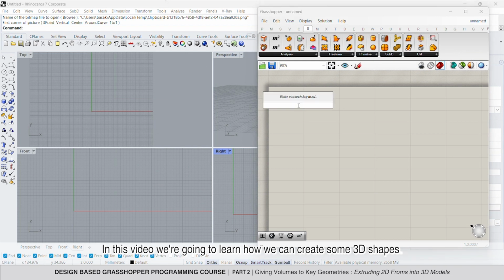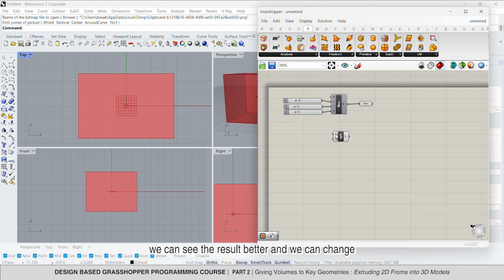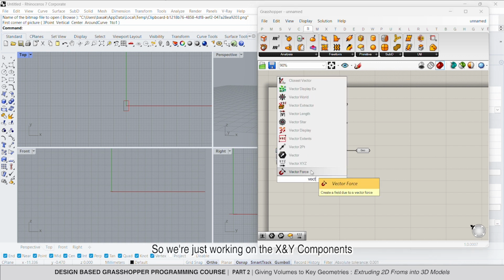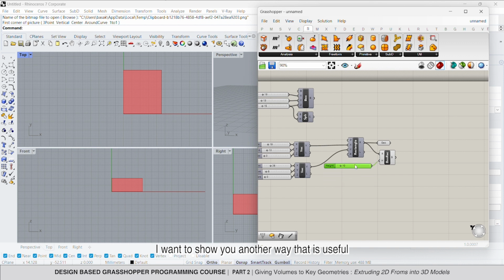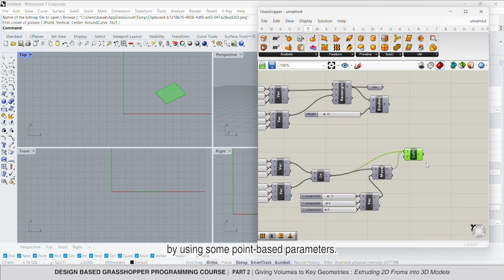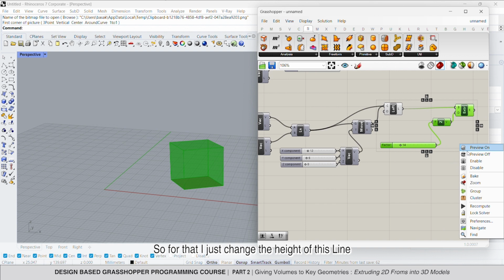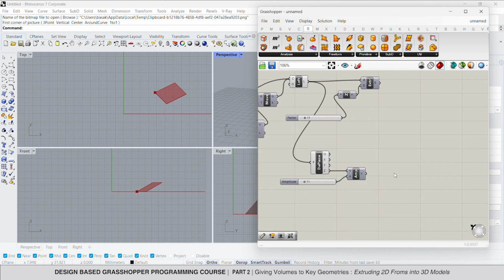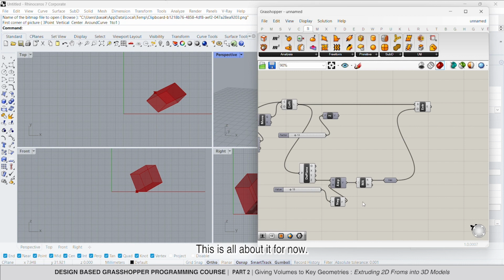Grasshopper Basics Part 2/1: Extruding 2D Forms into 3D Models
Welcome back to our Grasshopper course! In this second part of the course, we will be focusing on giving volumes to key geometries.

In this part, we will:

- Become familiar with creating 3D volumes from 2D geometries
- Explore how to merge and divide variousgeometric forms in different ways
- Learn how to import CAD frawings and create building elements from there

So get ready, because the second part of our Grasshopper course is filled with exciting new concepts and techniques that will take your designs to the next level.